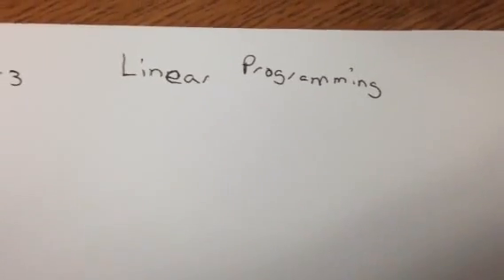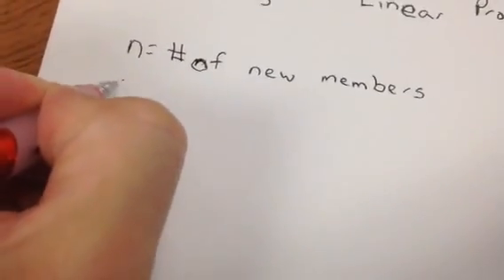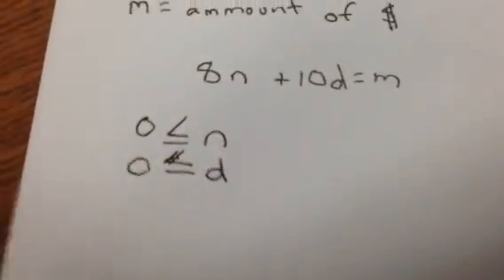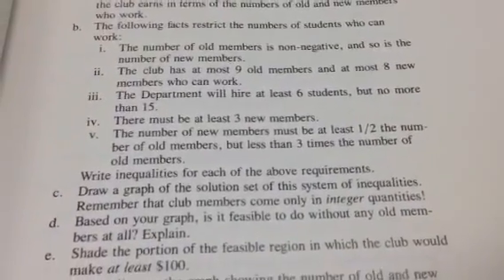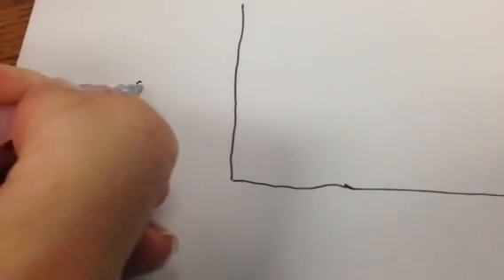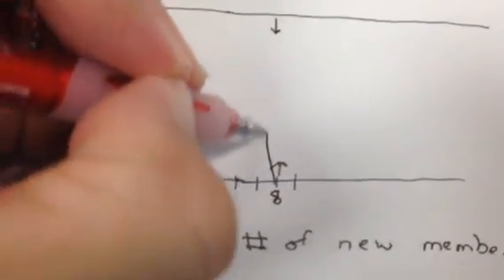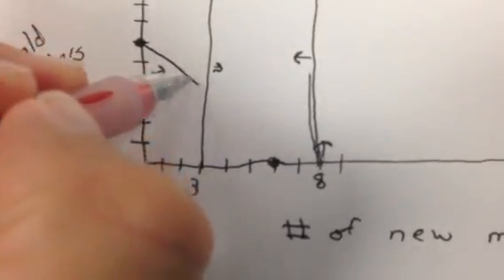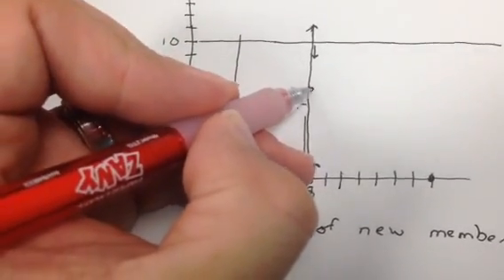Pg 163 #3 part 1 of 2